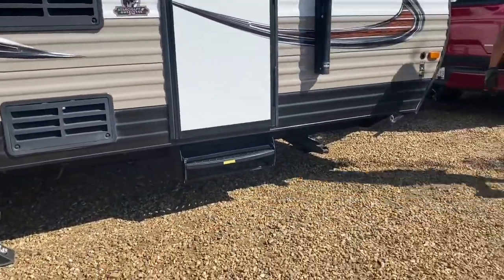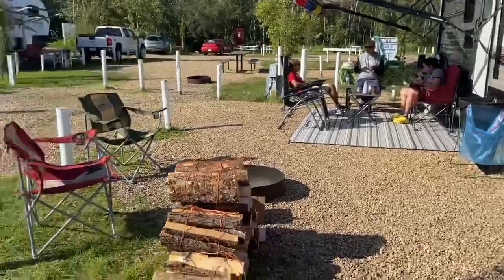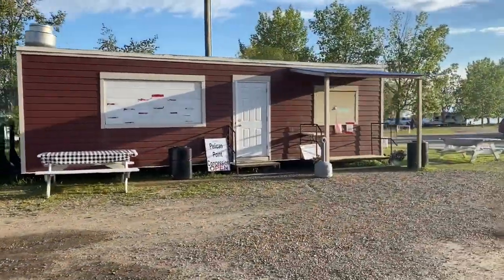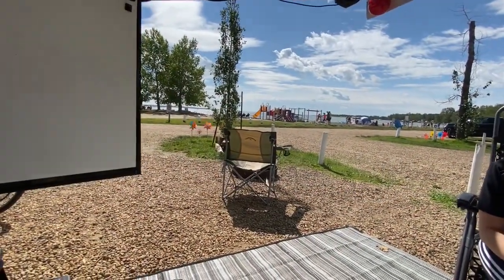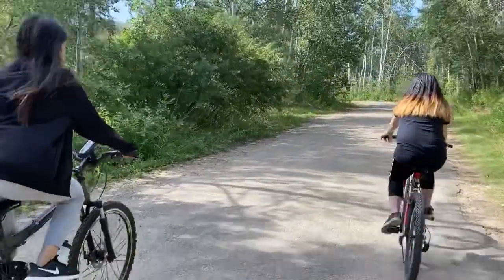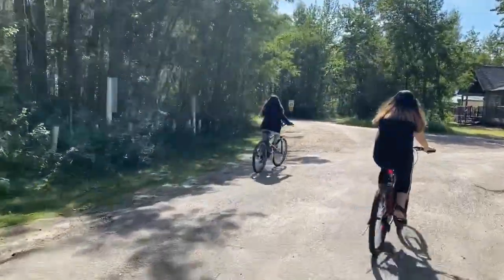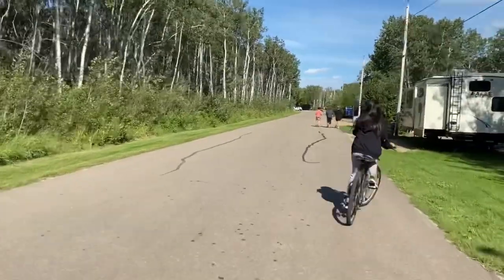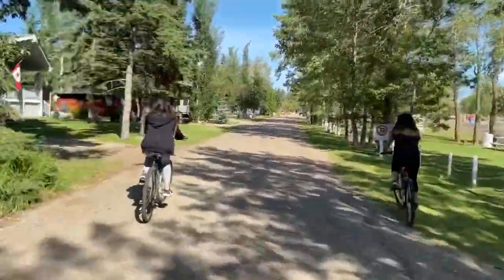Camping at Pelican Point Campground, Bashaw, Alberta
Majority of the vlog was recorded by my daughter. We went camping with our friends on Aug 13-16, 2020.